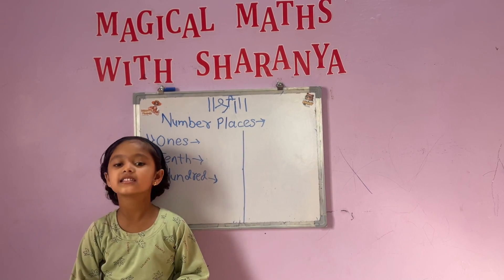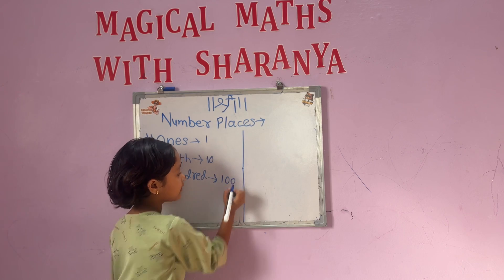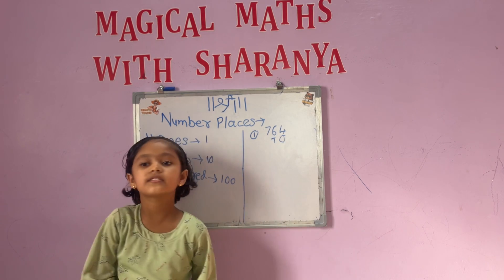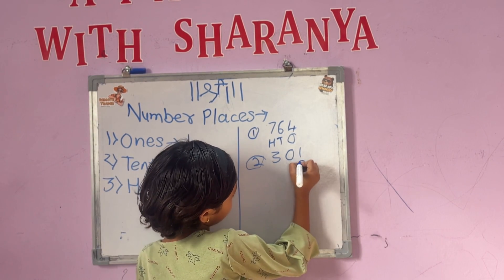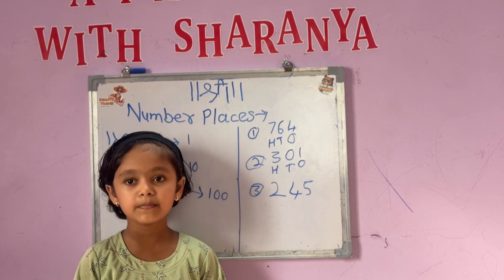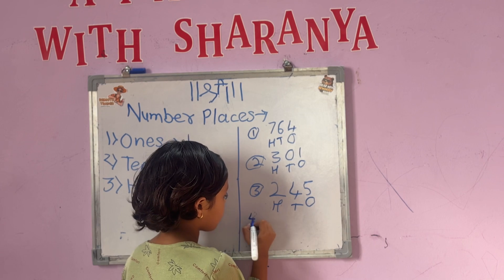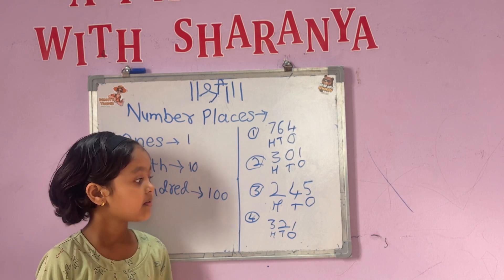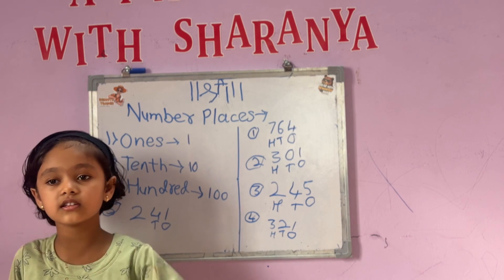Number places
Number places placevalue number places for kids kid's explanation of number places place values for numbers